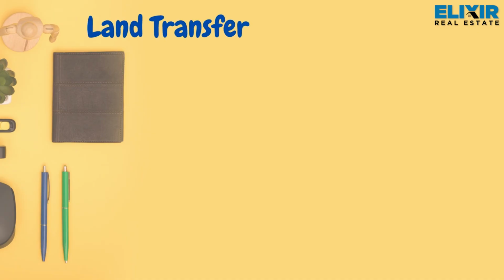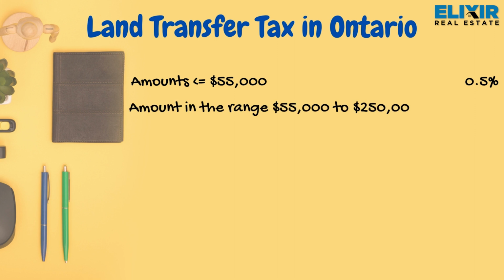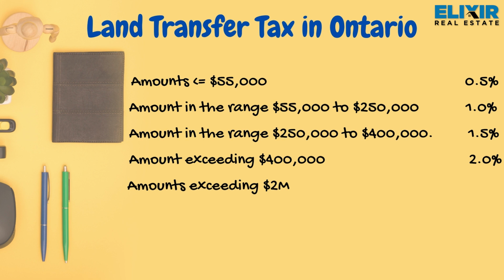Elixir Talks Episode 16- Understanding Land Transfer Tax in Ontario​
Welcome back to Elixir Talks! In today's episode, we dive deep into one of the most crucial aspects of buying real estate in Ontario - the Land Transfer Tax (LTT). Whether you're a first-time homebuyer or a seasoned investor, understanding LTT and its impact on your closing costs is essential. We break down the tax rates, offer quick calculation formulas, and provide a practical example to help you grasp this vital concept effortlessly.

*Land Transfer Tax Explained:* What it is, why it's charged, and who needs to pay it.
*Detailed Rate Slabs:* A clear breakdown of the various tax tiers for different purchase price ranges.
*Quick Calculation Formulas:* Simplified formulas to calculate LTT for any property price swiftly.
Rebates for First-Time Homebuyers: Learn about the significant savings available and how to claim them.
*Special Note for Toronto Buyers:* An overview of the additional Municipal Land Transfer Tax and rebates specific to Toronto properties.

Don't let the complexity of land transfer taxes intimidate you. This episode will equip you with the knowledge to navigate your next real estate transaction with confidence.

*Enhance Your Real Estate Knowledge & Journey:*
for more insights and resources.
to stay informed.

"Did you miss the last episode? Don’t worry—we’ve got you covered!

Our dedicated team at ELIXIR Real Estate is ready to assist you with all your real estate needs in the Greater Toronto Area.